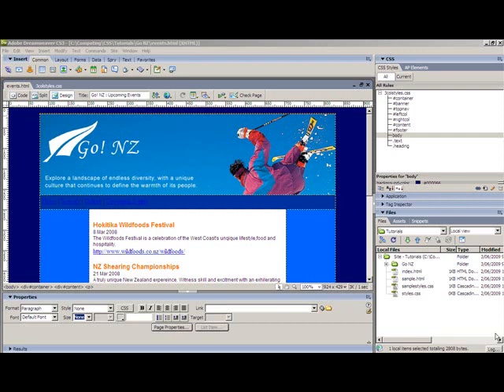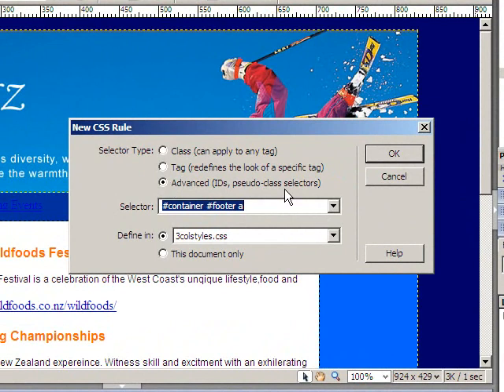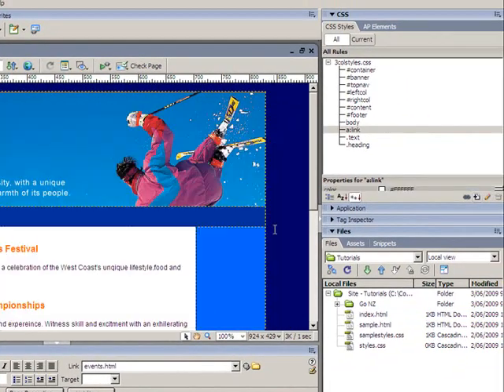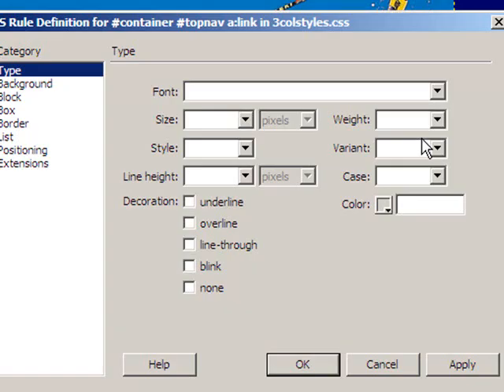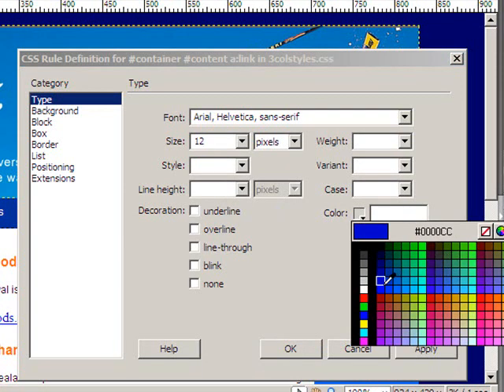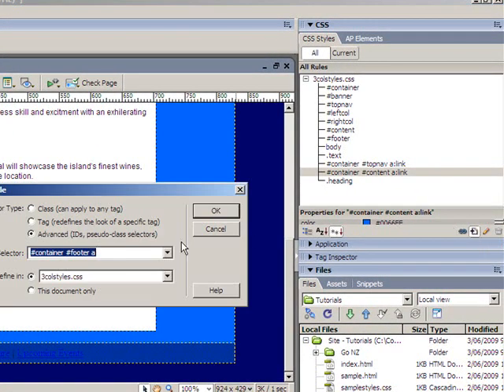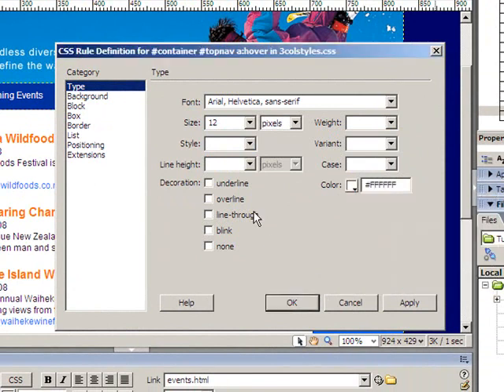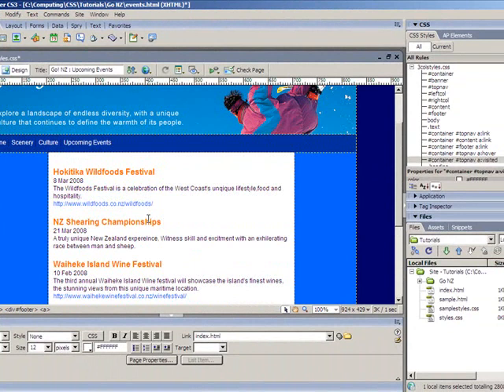Formatting links using CSS in Dreamweaver CS3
Tutorial showing how you can use CSS to format links differently within a webpage.